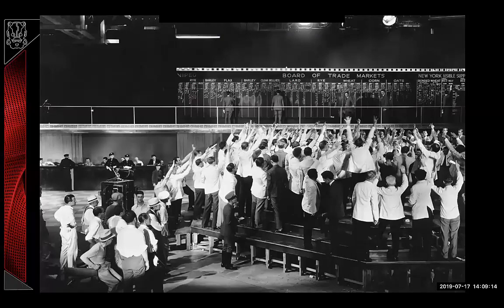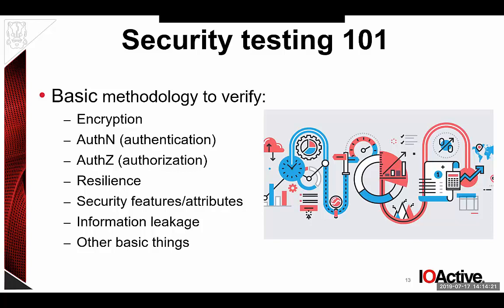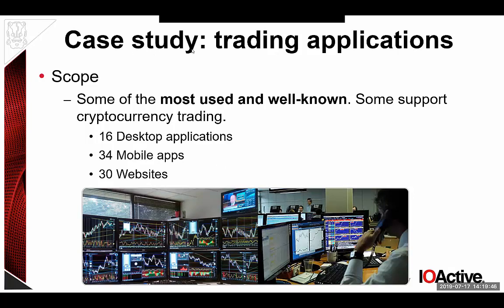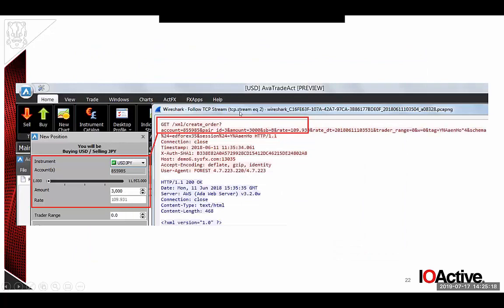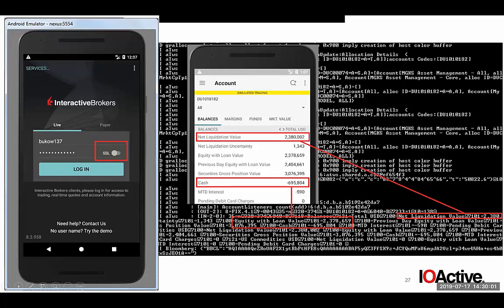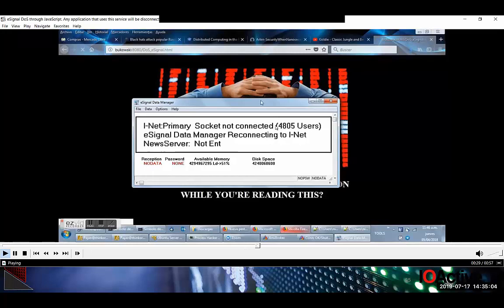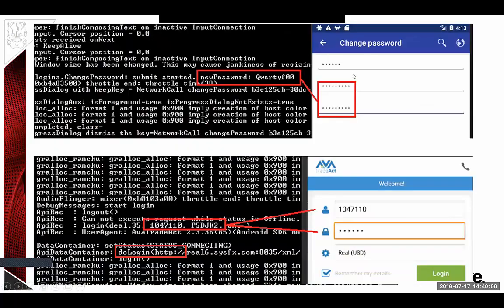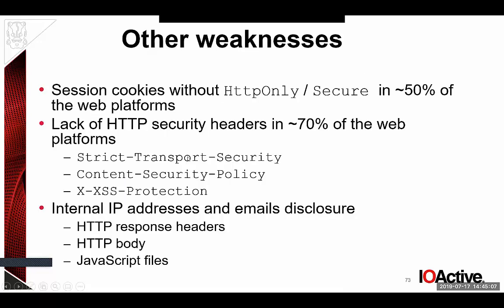IOActive Webinar | Fintech Security Testing - Security Testing Stock Trading Applications (part 2)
Fintech Security Testing - Uncovering Risks Beyond Trading
IOActive Webinar Series: Security Testing Stock Trading Applications, part 2

In this second and last part of the webinar series on fintech security testing, Alejandro will provide a deeper dive into the technical aspects of the application security testing methods and discoveries. In this webinar, Alejandro will:

- Address very basic security testing methodologies
- Use these methodologies to uncover common security deficiencies in applications and assess stock trading technologies
- Show how these financial technologies can be made more secure